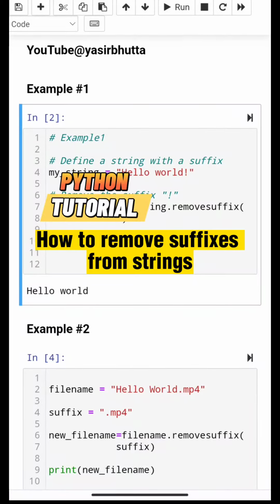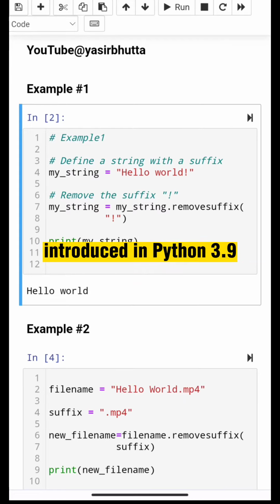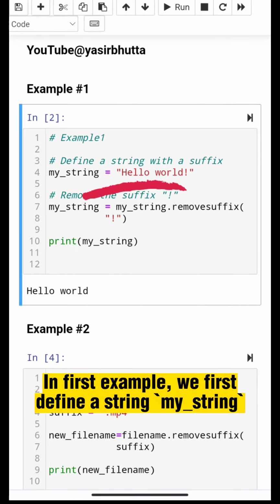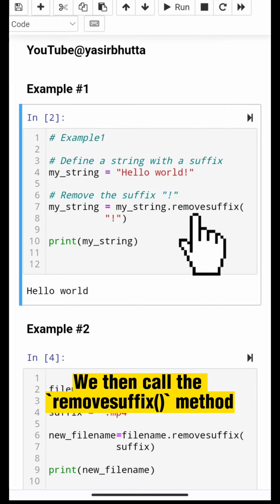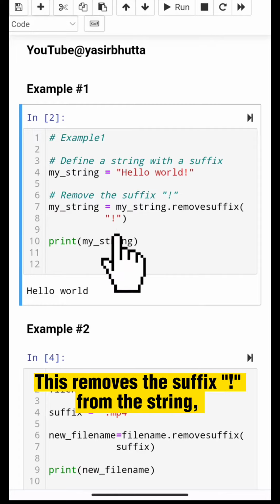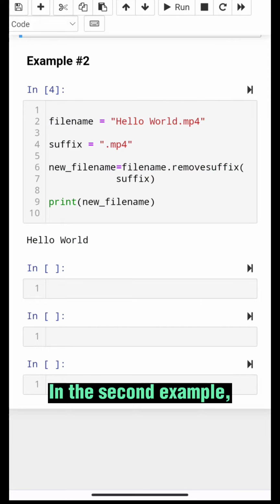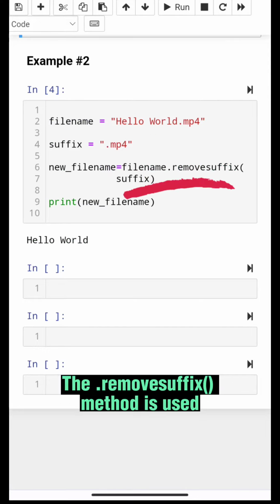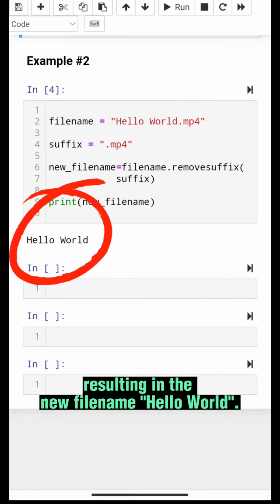How to: Remove suffix from a string using removesuffix() method | Python Tutorial for Beginners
In these Python code examples, you will learn how to remove a suffix from a string using the built-in removesuffix() function. The removesuffix() function takes a single argument, which is the suffix to be removed from the string. Once the suffix is removed, the updated string is returned as a result.

In the first example, a string "Hello world!" is defined, and then the "!" suffix is removed from the string using the removesuffix() function. Finally, the updated string is printed using the print() function.

In the second example, a filename "Hello World.mp4" is defined, and the ".mp4" suffix is removed using the removesuffix() function. The updated filename is stored in a new variable called new_filename and is printed using the print() function.

By using the removesuffix() function, you can easily remove suffixes from your strings without having to write custom code to handle it.